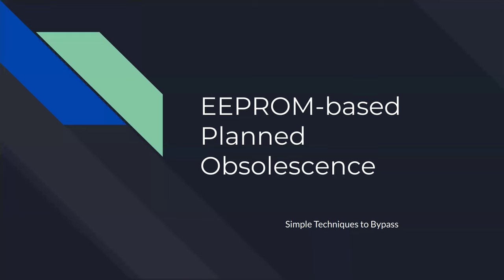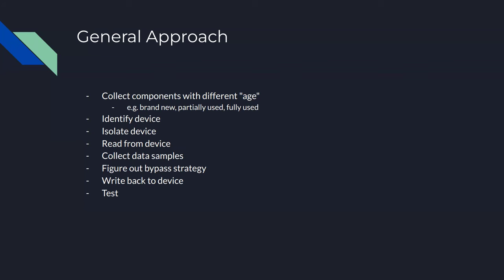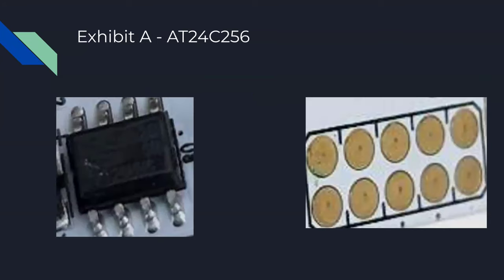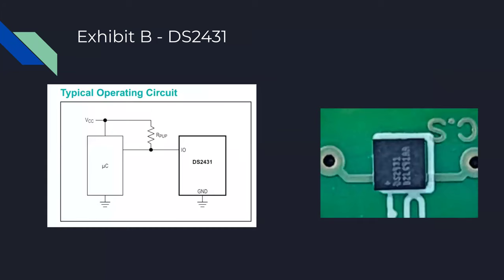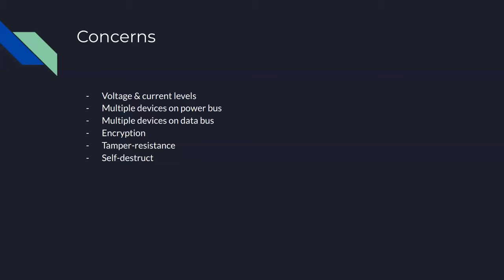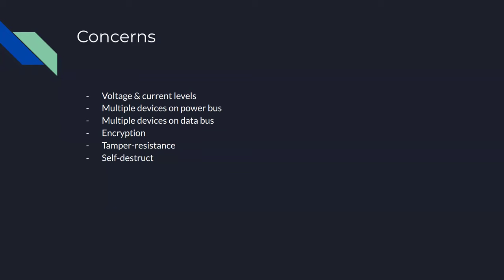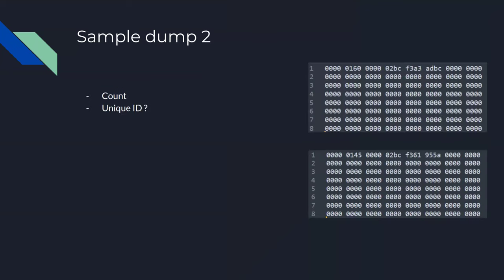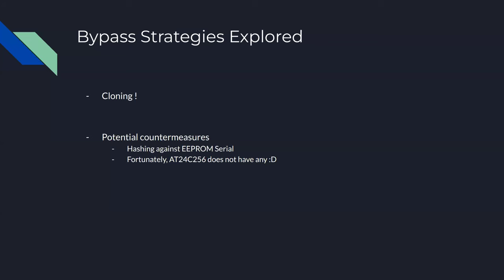Simple techniques to overcome EEPROM-based Planned Obsolescence - Hackware v8.3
Speaker: James Yong